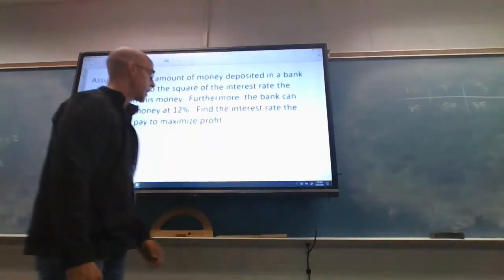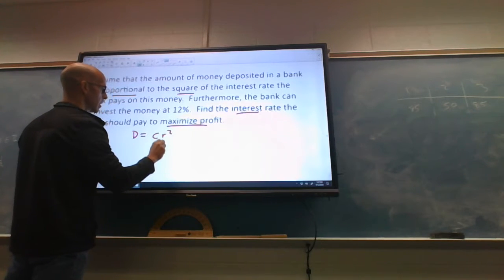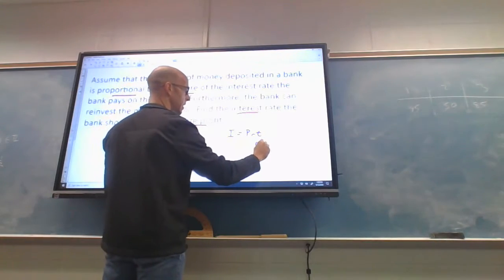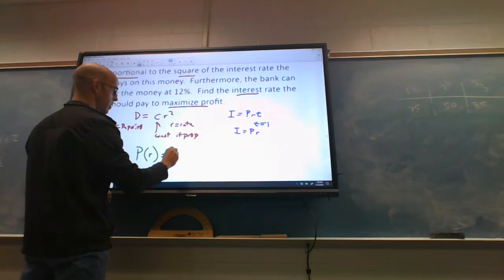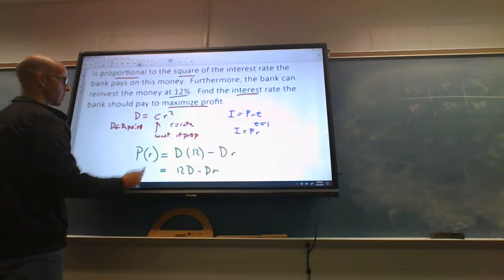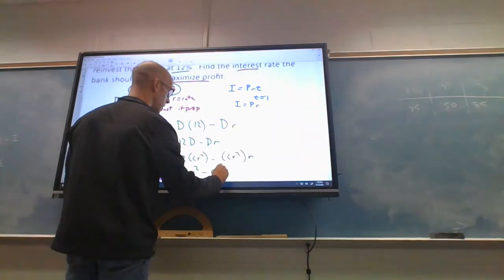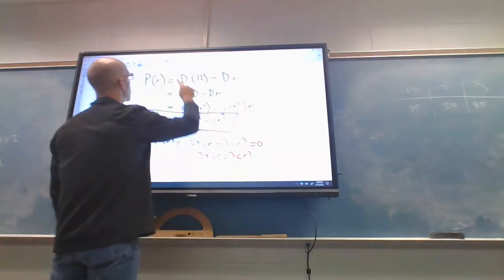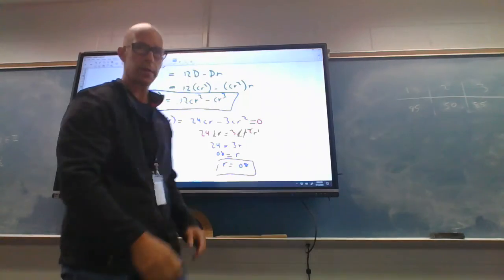50 Point Jeopardy Question (Opti)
50 Point Jeopardy Question (Opti)